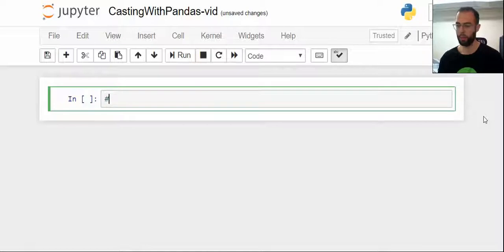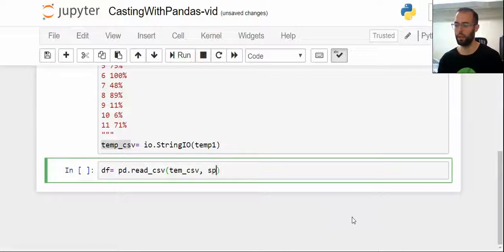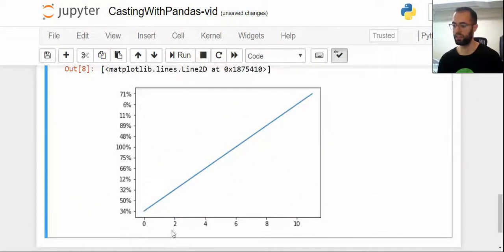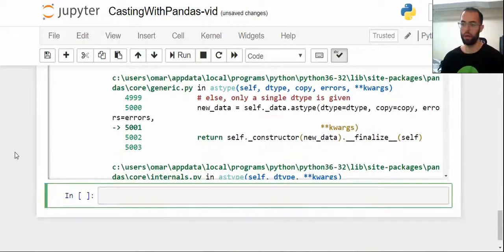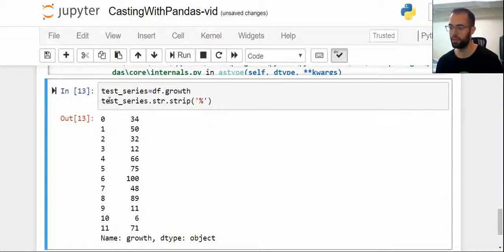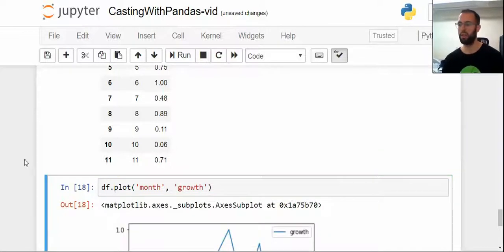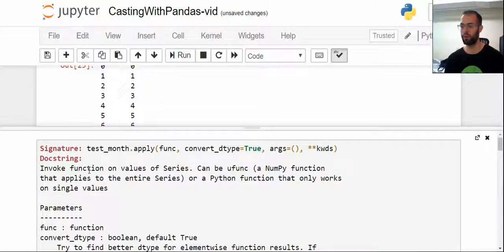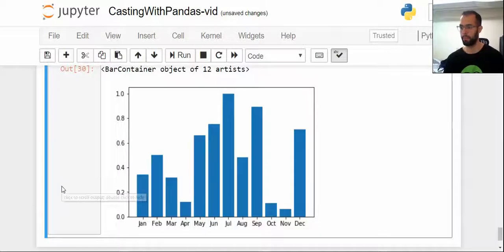Casting Types in Pandas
How to change the data type of Pandas DataFrames.